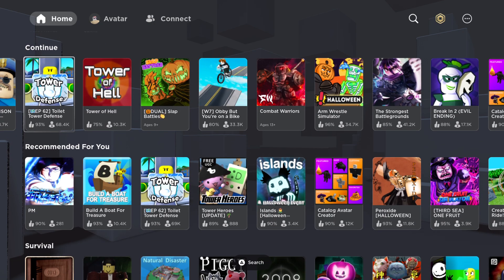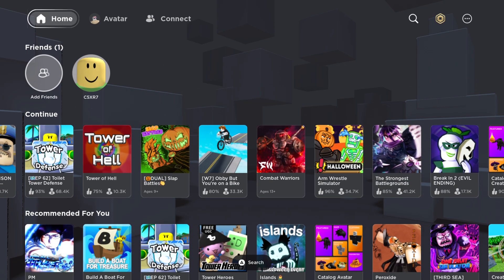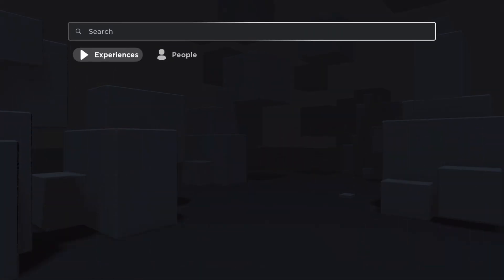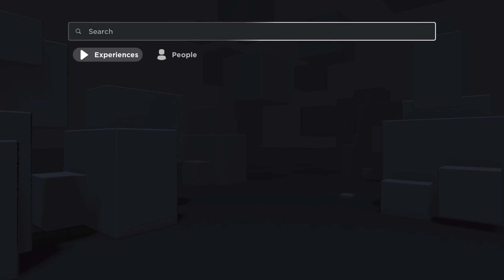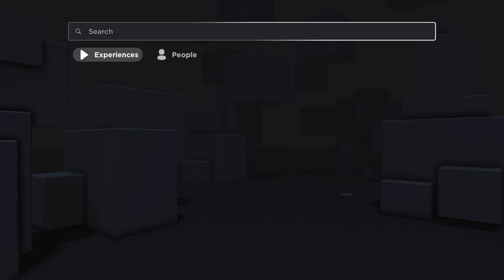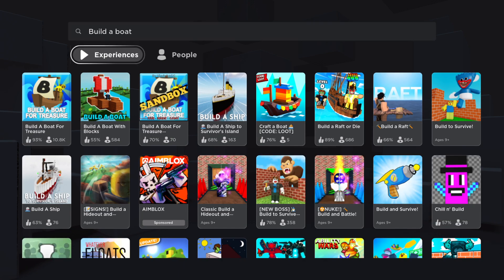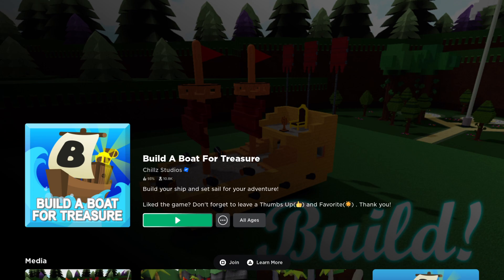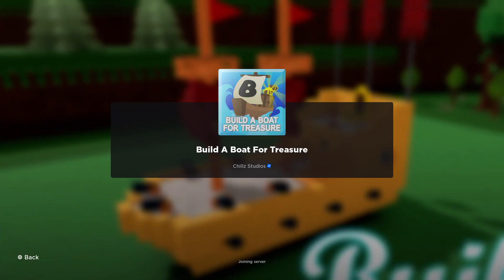How To Play Build A Boat For Treasure Experience On Playstation Roblox PS4/PS5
In this video I will show you How To Play Build A Boat For Treasure Experience On Playstation Roblox PS4/PS5 It's really easy and it will take you less than a minute to do it!